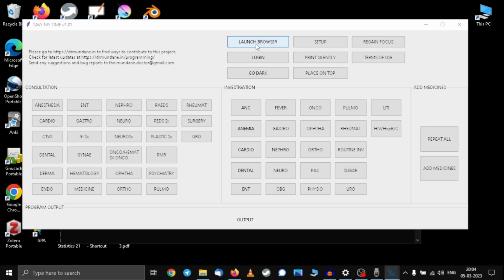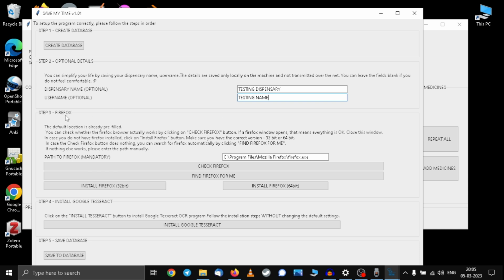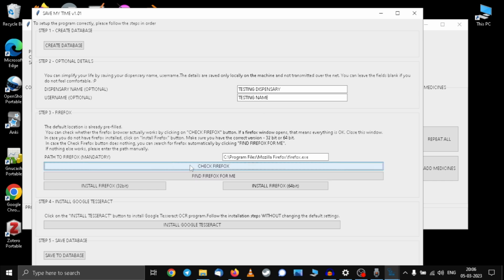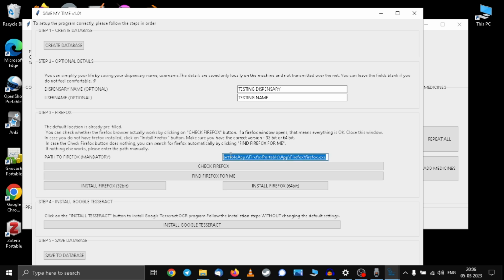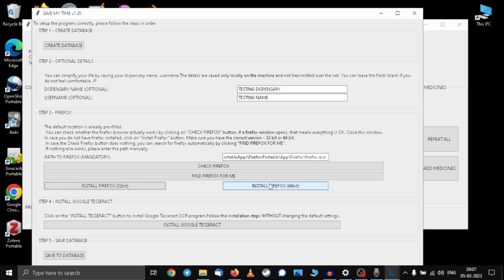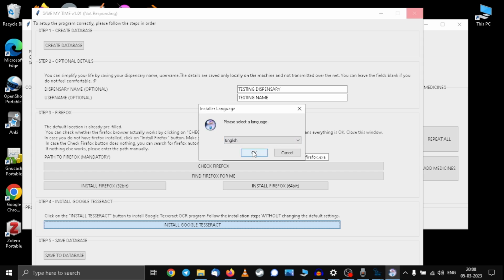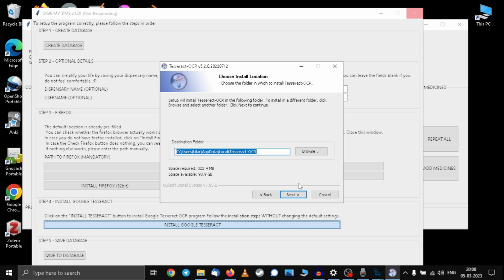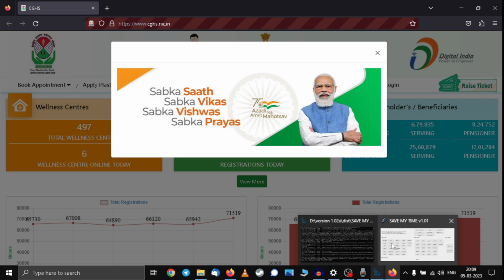"Save My Time" Part 1 - Setting it up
Hi friends. This video is only meant to explain the functioning of one of my Python Projects - "Save My Time". In case you are not specifically interested in it, I promise that this will be utterly useless to you.

REQUIREMENTS FOR THE PROGRAM
- Windows 10 or 11
- Firefox browser

In this video, I explain how to install and correctly setup the program.
(2) Unzip the file.
(3) Install the Google Tesseract OCR program by running the file ".\dist\SAVE MY TIME\tess.exe" included in the bundle.
(4) Add the directory of the Google Tesseract OCR program to the System Path by modifying the Environment Variables.
(5) Run the program by running "SAVE MY TIME.exe"
(6) Add the path to the Firefox binary in the SETUP section.
(7) Click Launch Browser